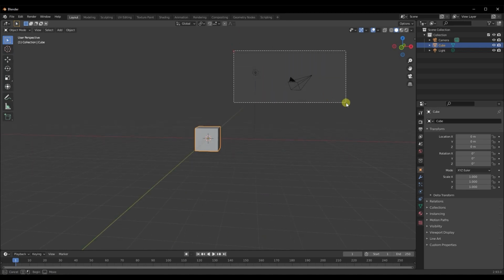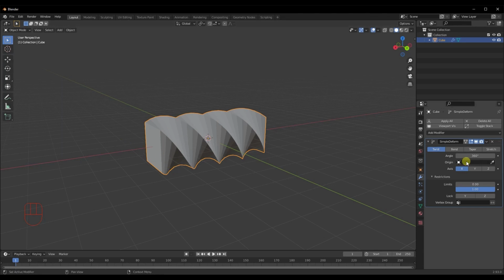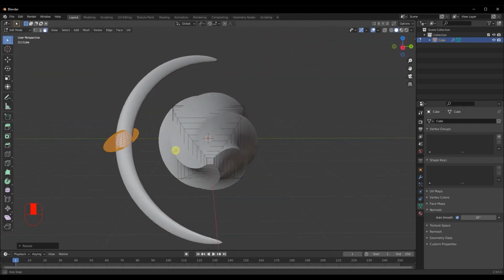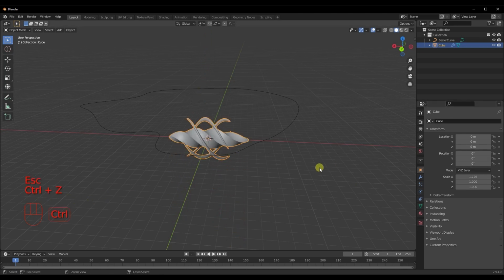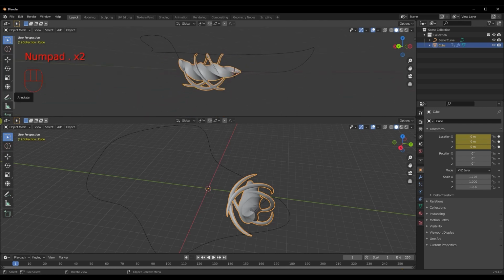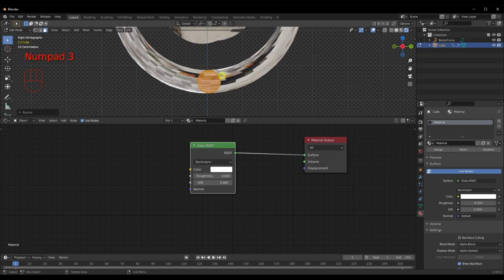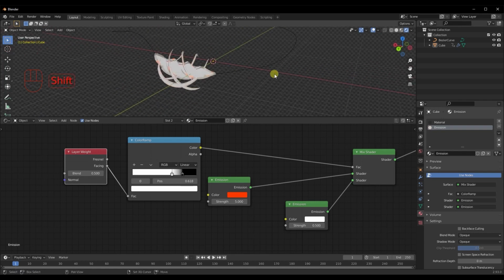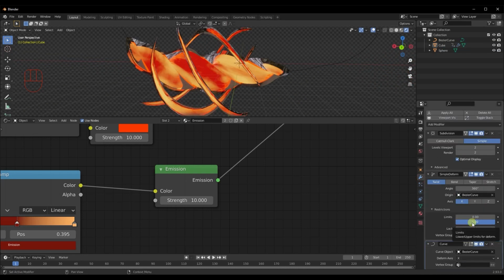Create this BEAUTIFUL animation using the SIMPLE DEFORM MODIFIER and CURVE MODIFIER in BLENDER 2.9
In this video i demonstrate how we can use the SIMPLE DEFORM modifier and CURVE modifier to create this amazing animation which look absolutely beautiful.

This method can be used in many ways once you have understood the concept which is the goal of this video to make you more comfortable while using the SIMPLE DEFORM & CURVE modifier

Timestamps:
0:00 - Intro
0:12 - Process overview
0:35 - Modelling
1:30 - Simple Deform Modifier
3:25 - Adding a subdivision surface Modifier
3:50 - Propotional Editing
4:55 - Adding spike around the object
7:28 - Adding and Editing the Curve
8:25 - Deform object in Simple deform Modifier using curve
9:00 - Adding a Curve Modifier
9:50 - Animating the Object
11:00 - Texturing the Object
19:25 - Animations created using Simple Deform and Curve Modifiers

This tutorial is inspired on another tutorial created by this youtube. Link to the video is below